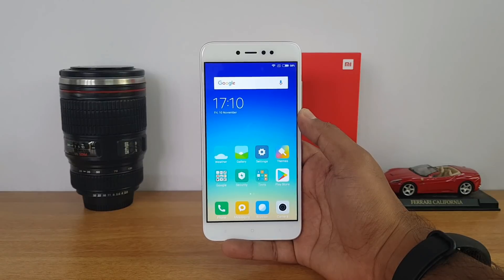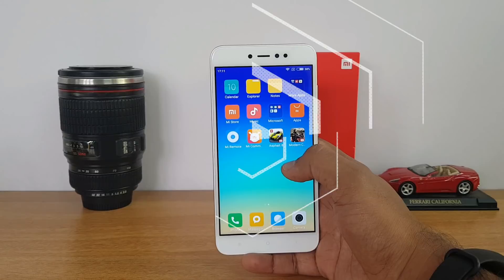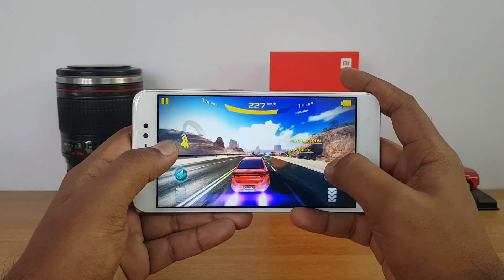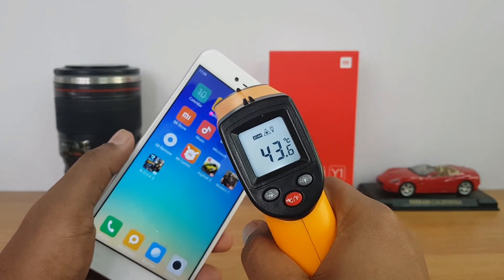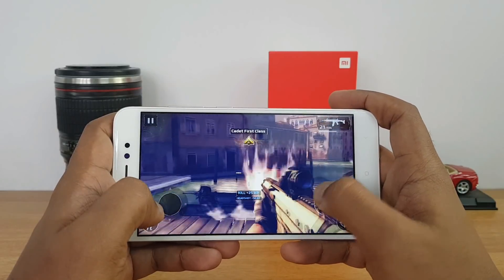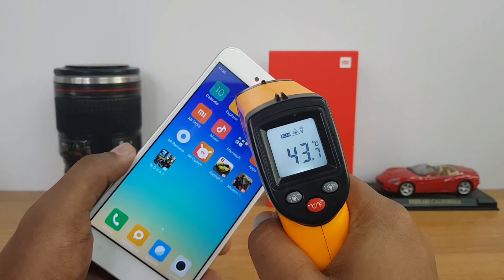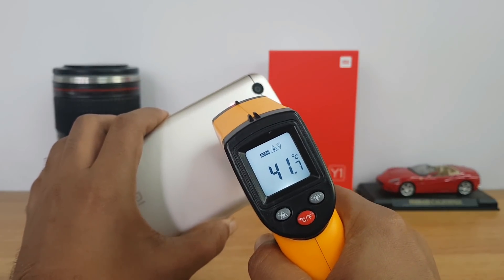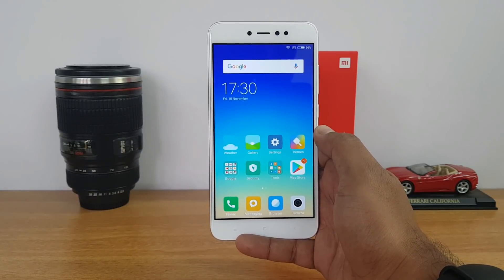Xiaomi Redmi Y1 Gaming Review with Heating Test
Xiaomi Redmi Y1 is the latest budget smartphone from Xiaomi with Snapdragon 435 and 3GB RAM. Here is the gaming review of the device along with heating test.